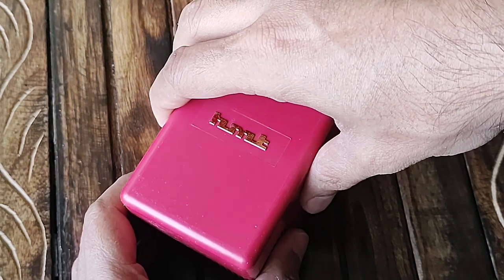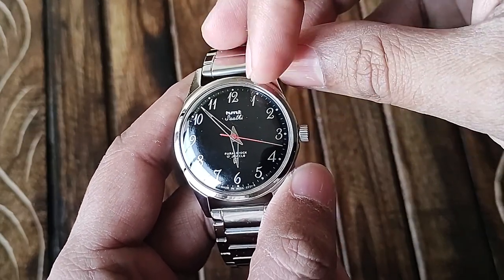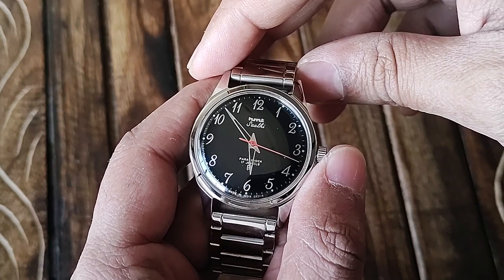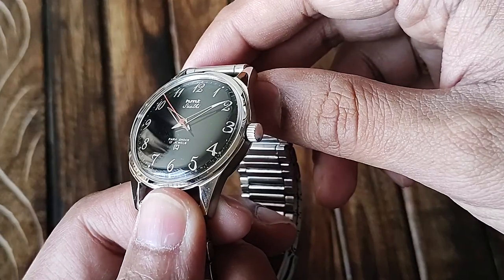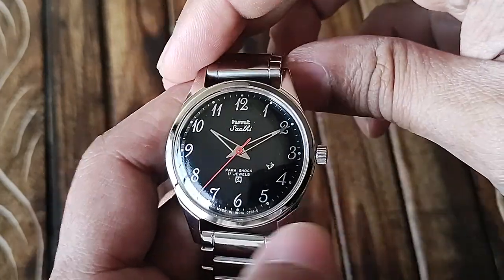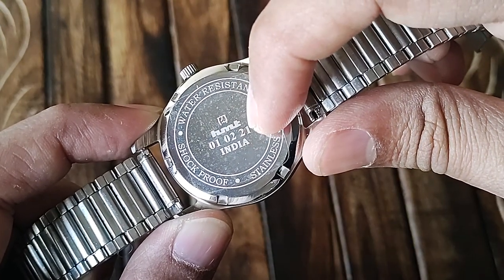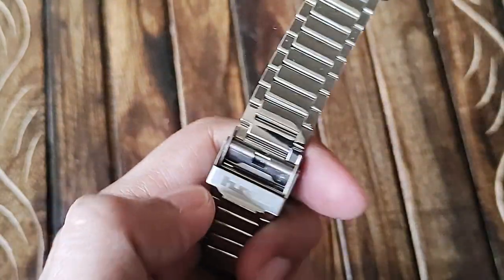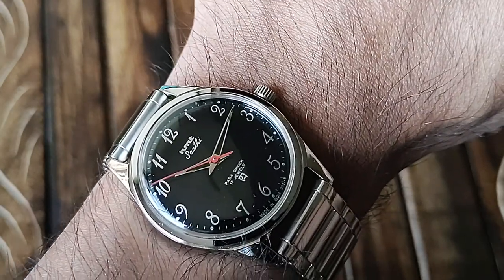HMT Saathi Arabic dial review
HMT Saathi
0231 Handwinding movement
36 mm case
18mm lug width